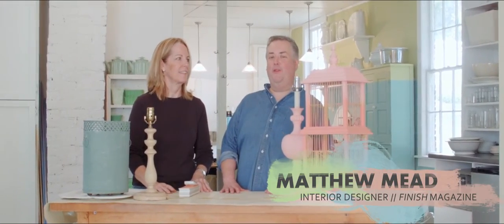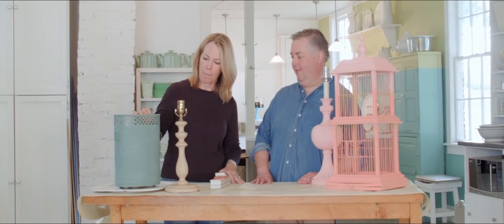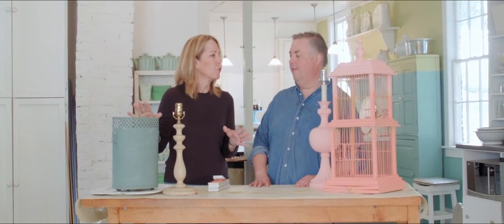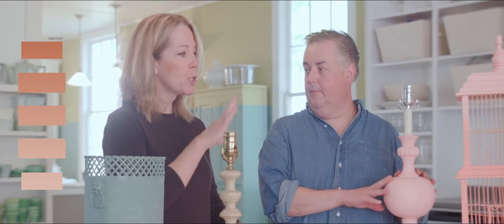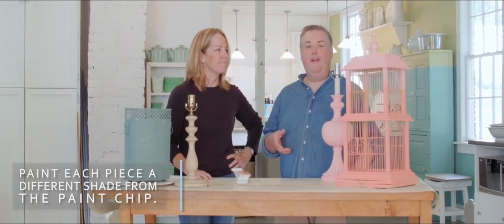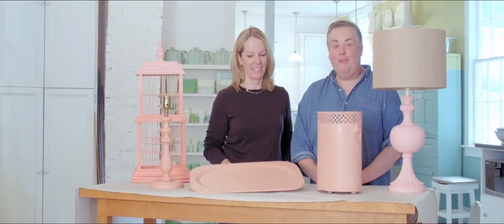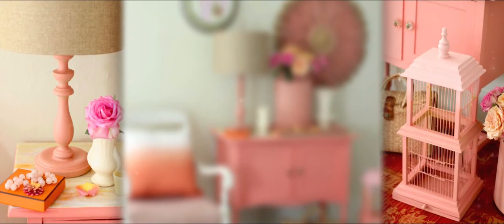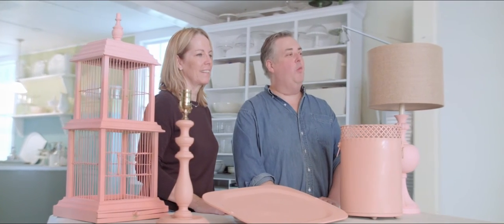Studio Small Decor Painting Projects Featuring the Wagner Home Decor Sprayer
Wagner has partnered with Matthew Mead is a stylist, writer, author, photographer, lifestyle editor, and noted style expert to complete studio small painting projects. Featuring the Wagner Home Decor Sprayer.